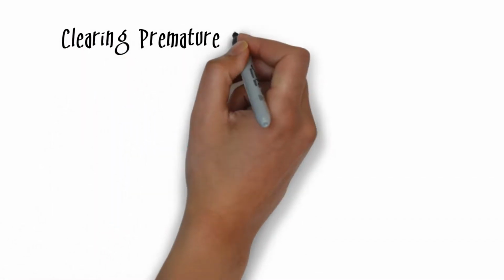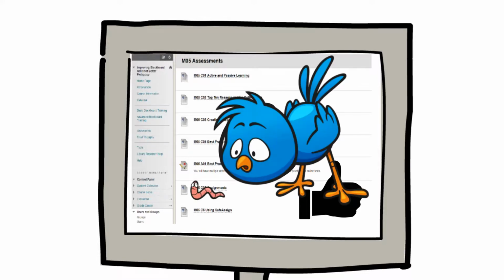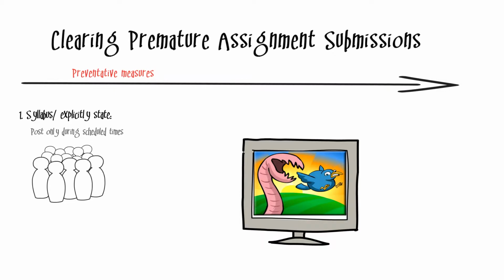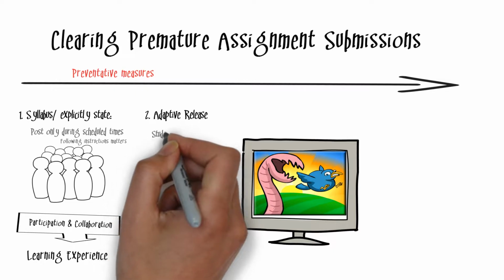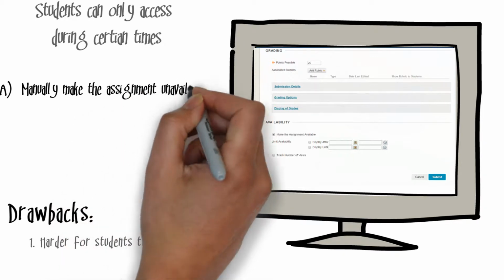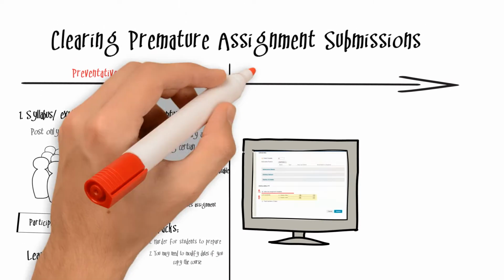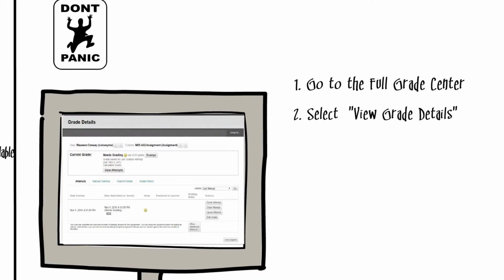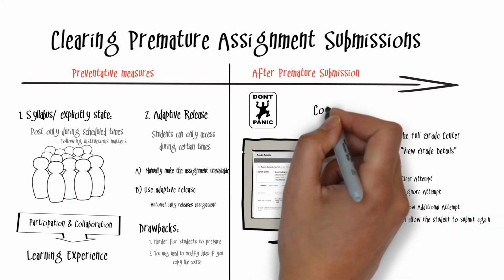Clearing Attempts when Grading in Blackboard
Learn how to clear a premature grade submission in Blackboard Learn